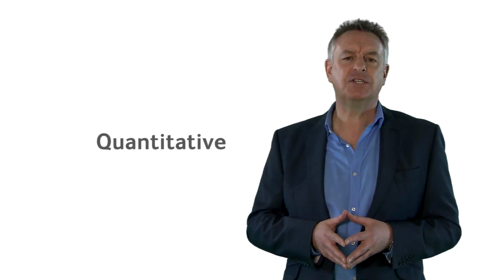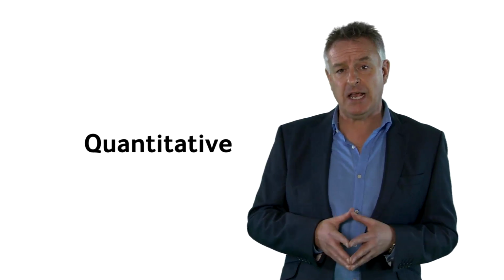Concept development and testing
Sylwer ar ddyddiad y fideo hwn. Er bod y cynnwys craidd yn parhau i fod yn berthnasol, efallai na fydd rhai manylion (e.e. cyfeiriadau at gyllid, deddfwriaeth, is-deitlau neu ffeithiau mân) yn adlewyrchu safonau cyfredol. There are 2 main sorts of market research, quantitative and qualitative.Once you've gathered all the information, use it. You might want to adapt your idea or refine it in light of what you learn.  That will help you improve your chances of success.